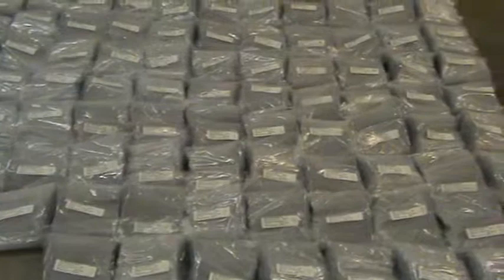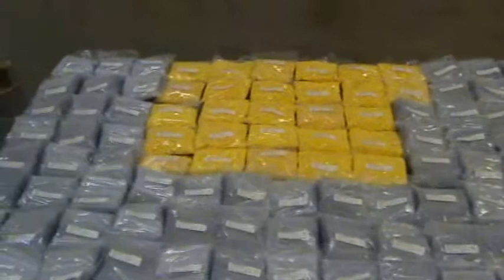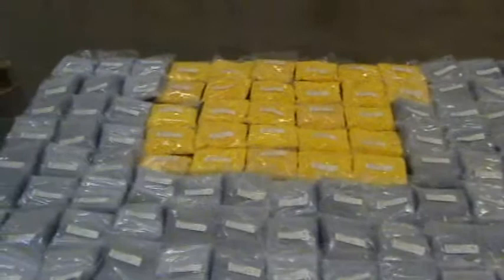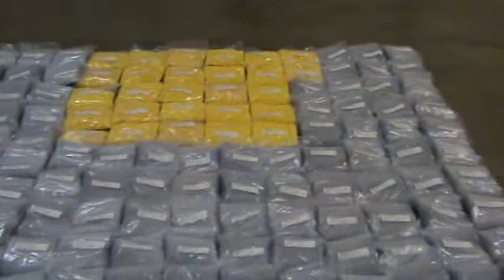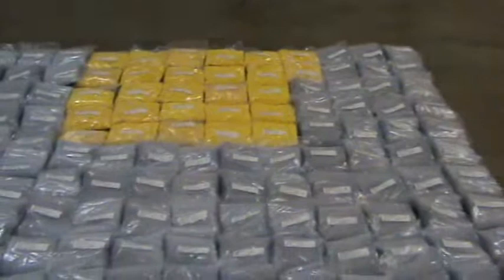Pins and Caps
Injection molded pins and caps for a custom Pin Wall exhibit.